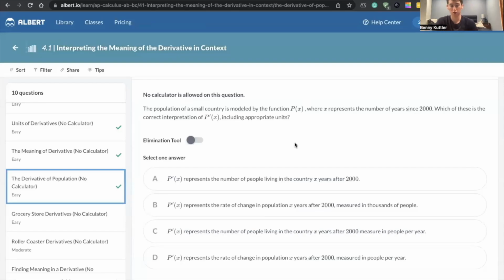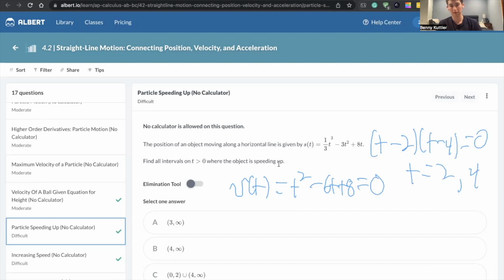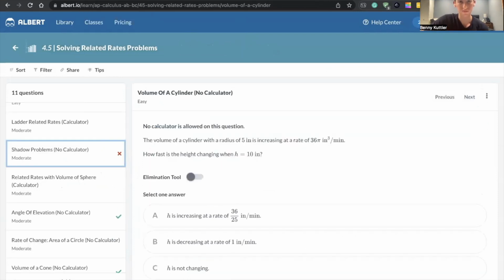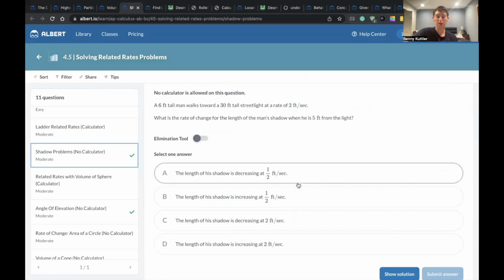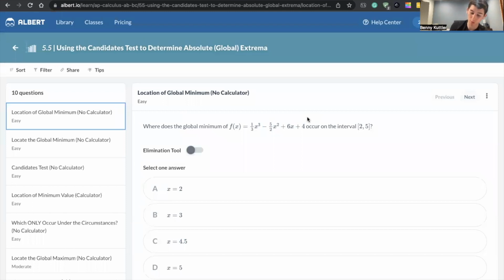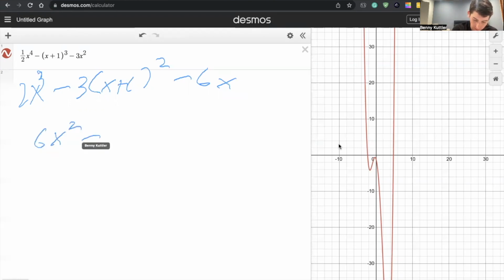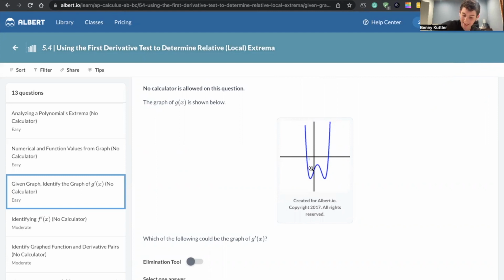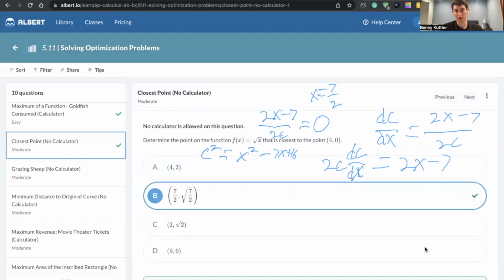AP Calculus Units 4 and 5 - Applications of Differentiation